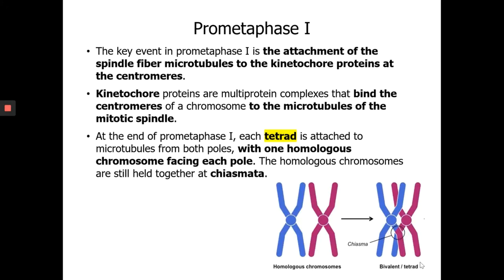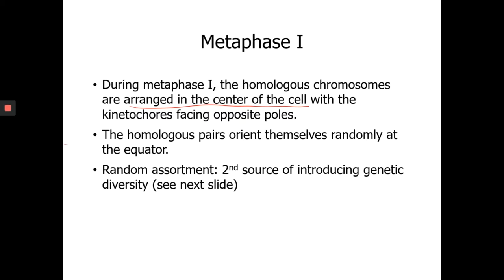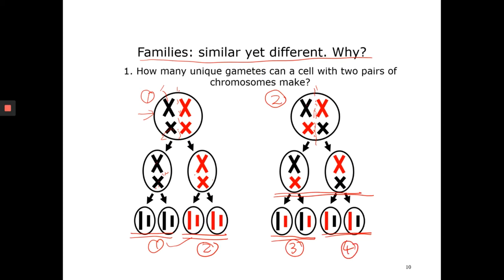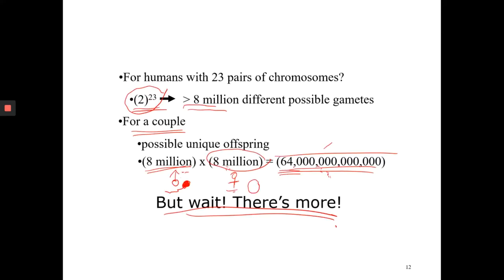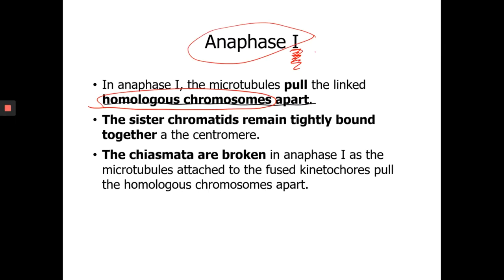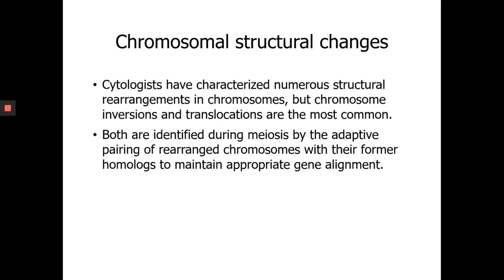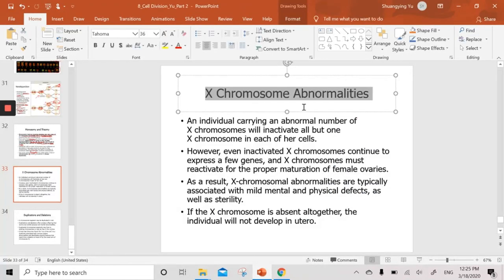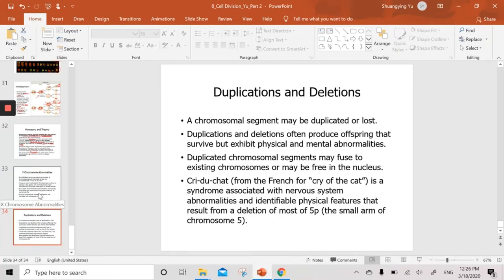Bio 111 Chap 8. Cell division Part 2_no background music